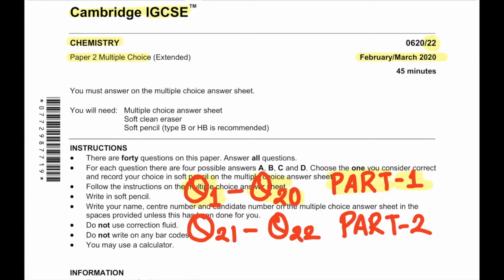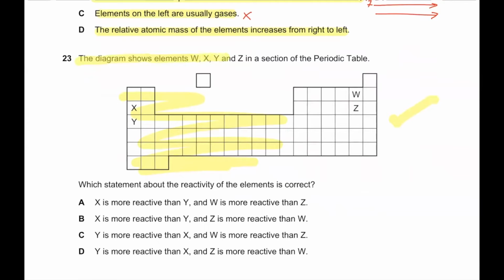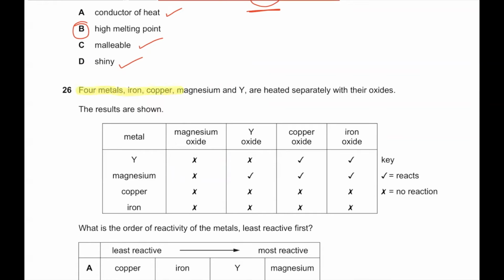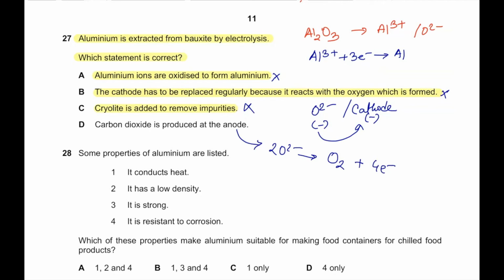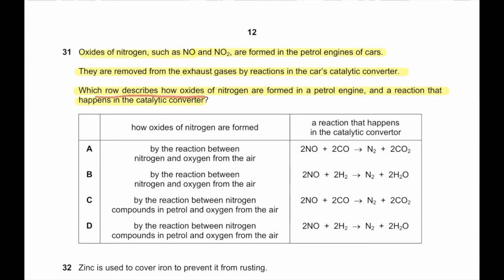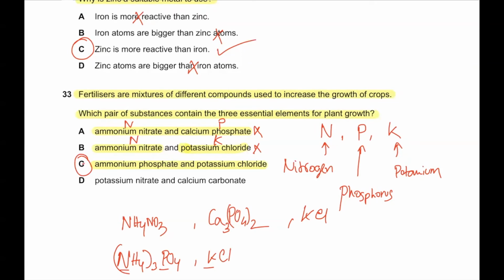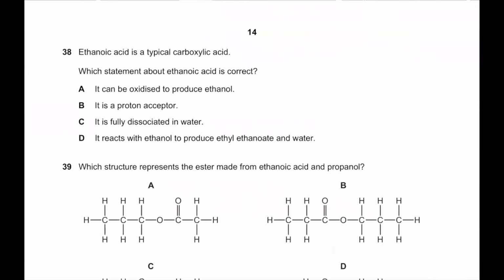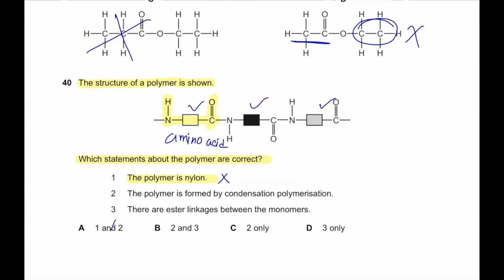Cambridge IGCSE 0620 m20 qp 22 SOLVED part 2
Timecodes
0:00 Introduction
0:28 Q21
2:00 Q22
3:29 Q23
4:48 Q24
5:36 Q25
6:55 Q26
8:53 Q27
10:54 Q28
11:19 Q29
12:03 Q30
12:43 Q31
14:53 Q32
15:46 Q33
17:39 Q34
18:21 Q35
18:56 Q36
20:13 Q37
20:51 Q38
22:55 Q39
23:28 Q40

Cambridge IGCSE 0620 m20 qp 22 SOLVED part 1